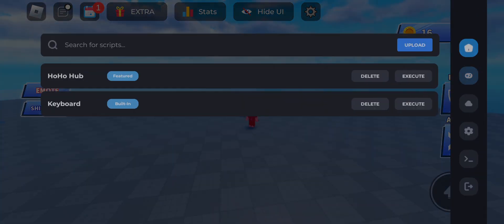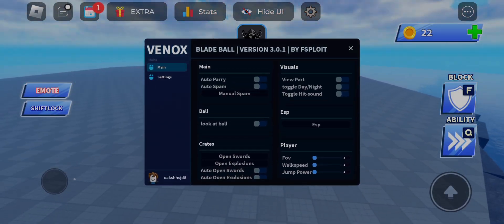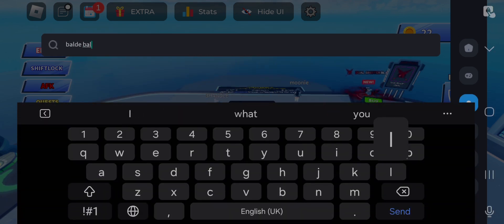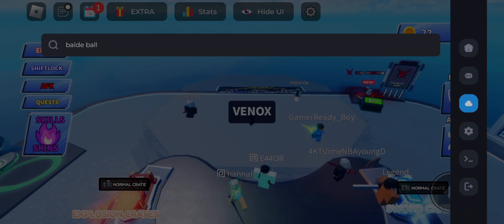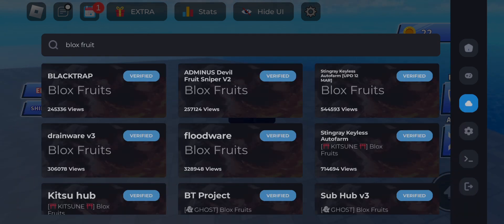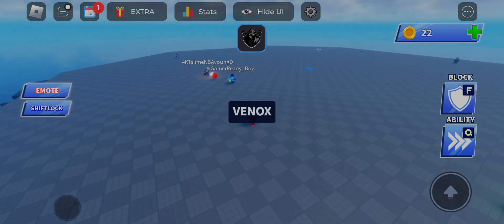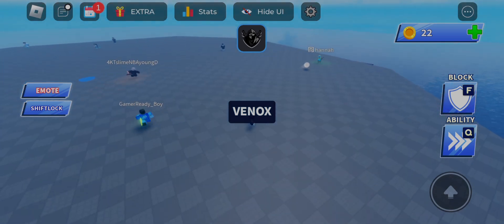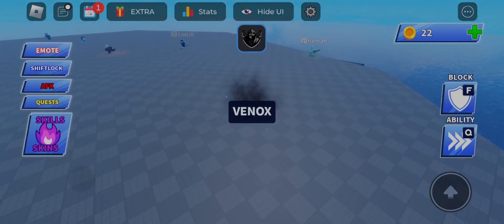Download Delta Executor New Update v634 | How To Make Delta Keyless Tutorial Available (Working )